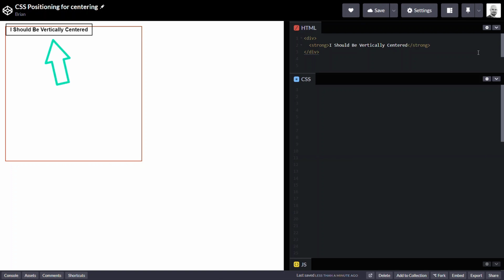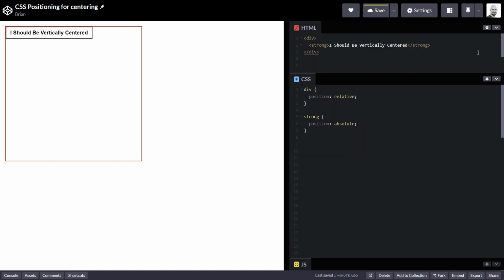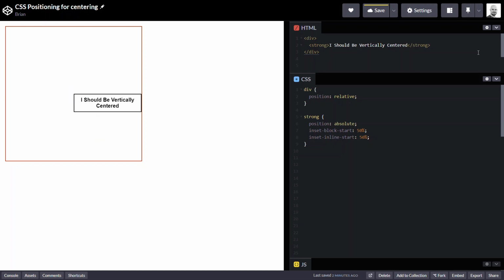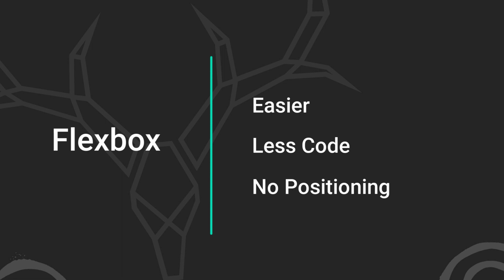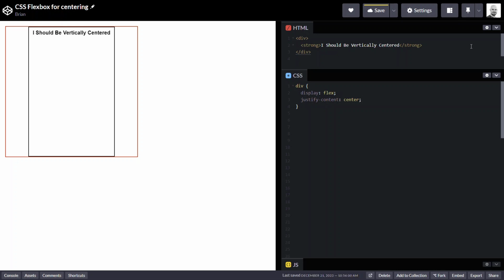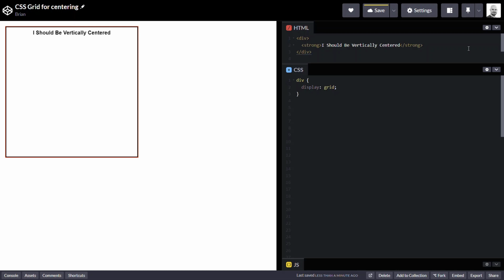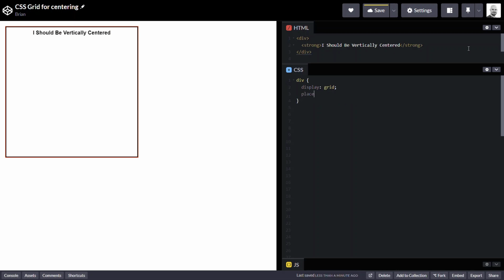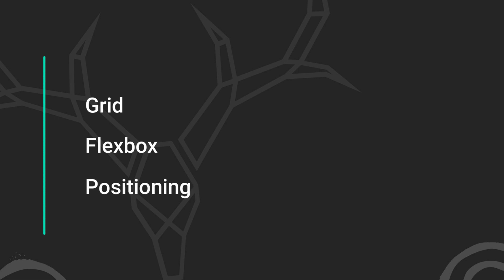3 modern CSS techniques for centering items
Centering items with HTML and CSS used to be pretty tough to do. Well, it’s not anymore. There are many different ways to do it now. And that’s a good thing because we may need different options in different scenarios. In this video we look at three of my favorite ways to center items. We use positioning, then we use flexbox, and lastly, we’ll use my go-to, CSS grid. Alright, let’s get to it.

📖 Chapters:
0:00 - Introduction
0:48 - Using CSS positioning to center items
2:50 - Using Flexbox to center items
3:49 - Using Grid to center items